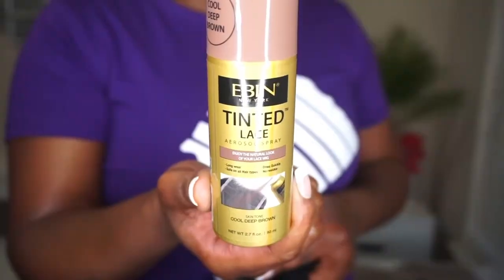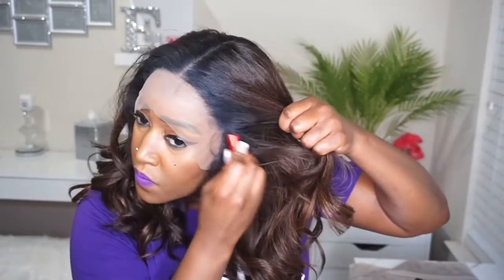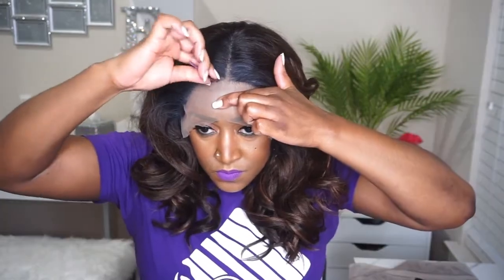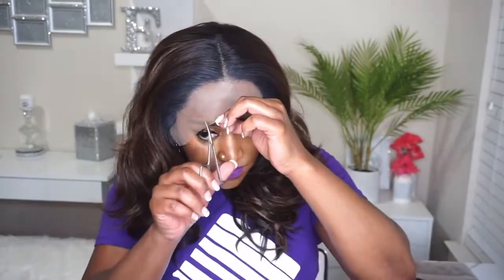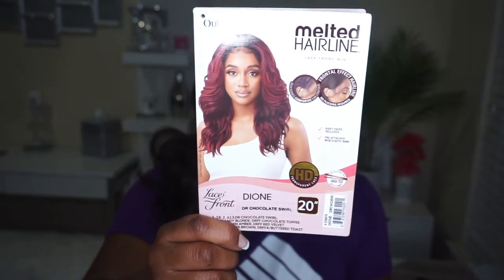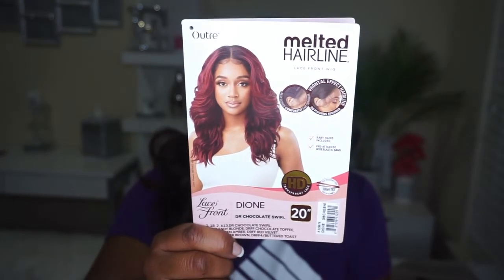Outre Melted Hairline Collection Synthetic Lace Front Wig in Chocolate Swirl – DIONE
Hey Everybody,

Check out the review of this light yaki and wavy synthetic lace front wig from Outre Melted Hairline Collection in the style DIONE and in chocolate swirl!

HAIR/PRODUCT INFORMATION:
Outre Melted Hairline HD Lace Front Wig – DIONE
Price Range:  $40.00 - $50.00

TIMESTAMP:
0:00 – Intro Video
0:10 – Welcome
0:37 – Why Off Synthetic Train
1:54 – Wig I’m Reviewing
2:28 – Unboxing of Wig
3:00 – Installing of Wig
5:21 – My Thoughts on Wig
9:30 – Price of Wig
10:52 – Closing
11:40 – 360 View of Wig
8:34 – Bye Shug Muffins!

HAIR SPECS:
COLOR:  DR/Chocolate Swirl
CAP SIZE:  Medium
LACE:  HD Transparent
TEXTURE:  Light Yaki
LENGTH:  20”
PARTING:  5” Deep Lace Part
SHEDDING:  Moderate
TANGLING:  Moderate
OVERALL RATING:  7/10

Mailing Address:
MsEbonyVee

“Done For Me” by King Sis